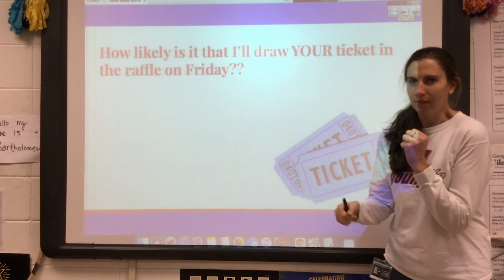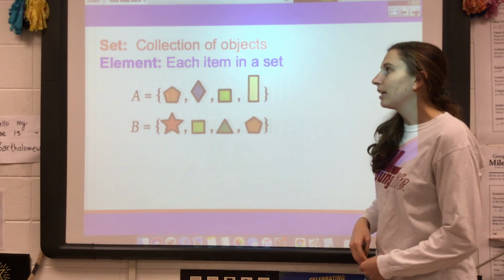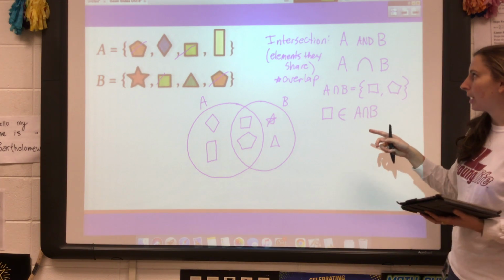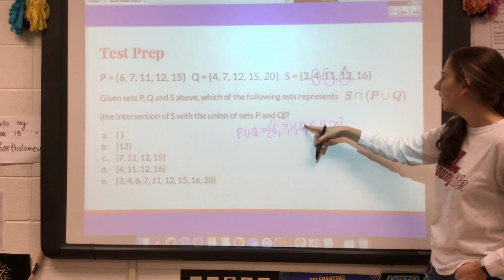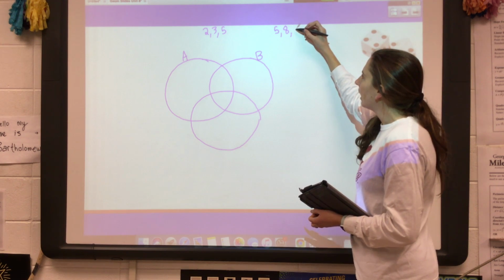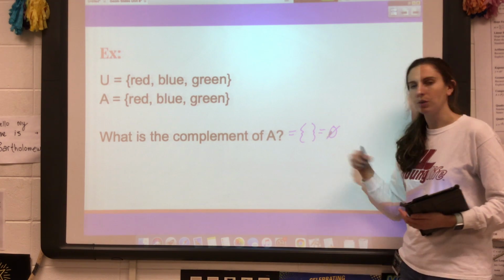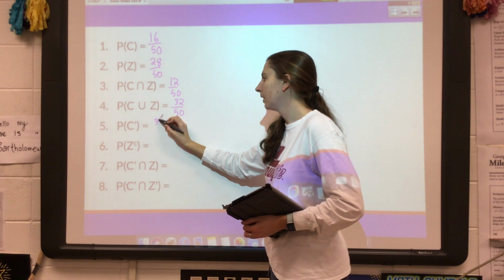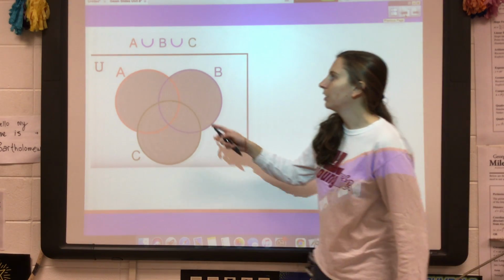Set Notation and Venn Diagrams (Intro To Probability)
An intro to set notation including lots of symbols/vocab and a few examples of basic probability.

Geometry